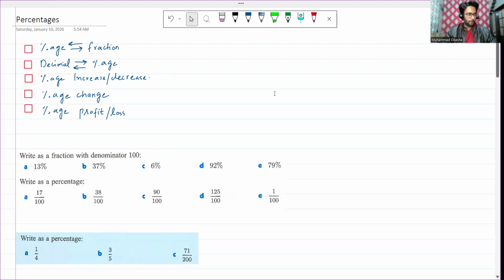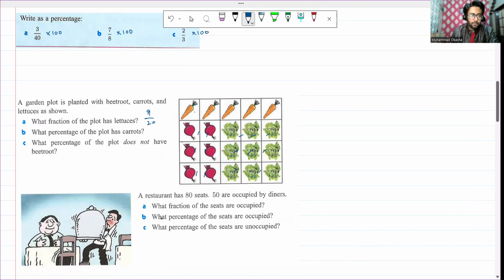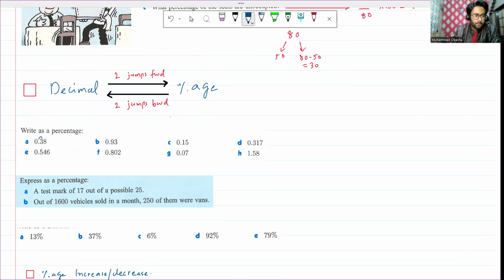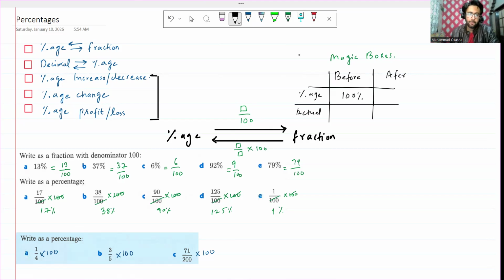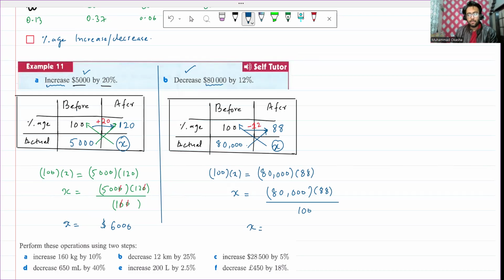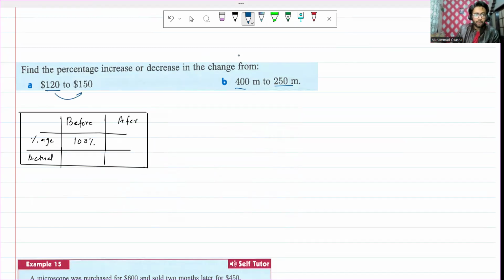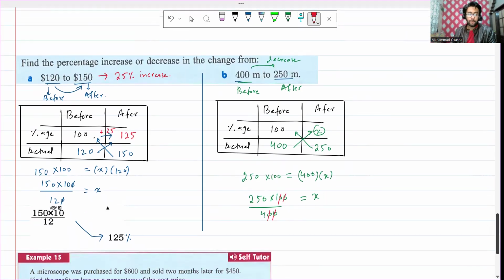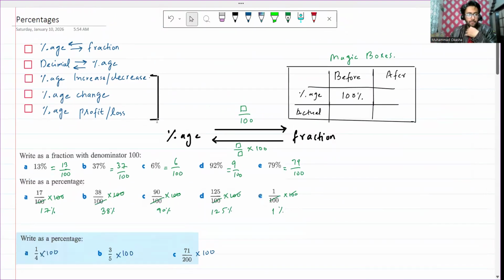All you need to know about Percentages!